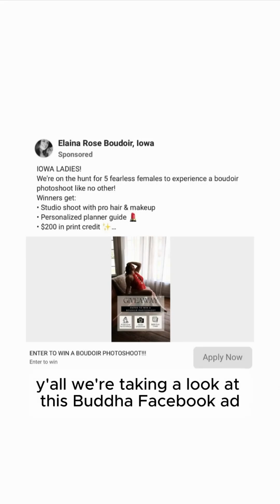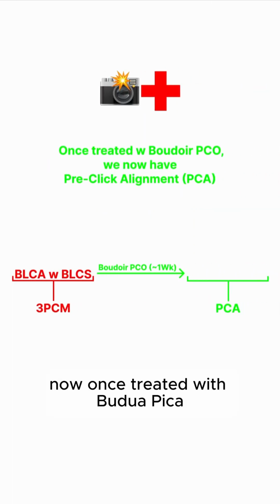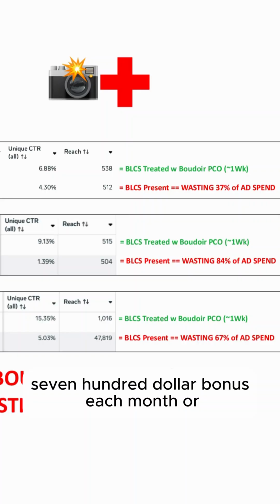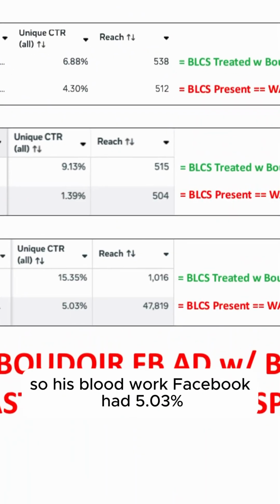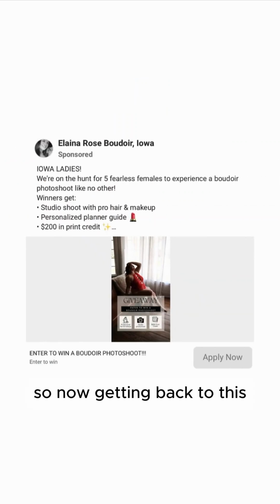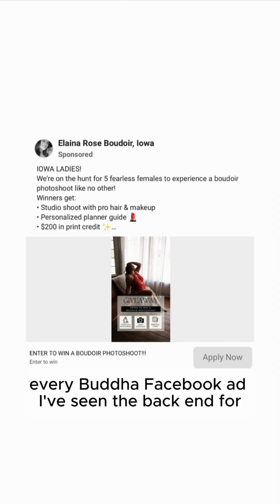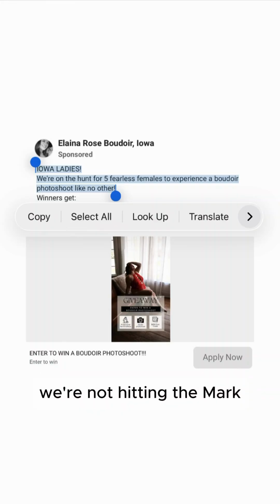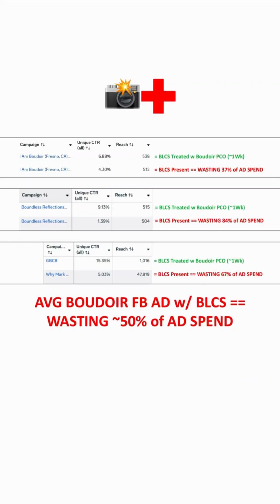Why Boudoir Facebook Ad Click Rates Below Six Get Reapproved Month After Month Unchecked